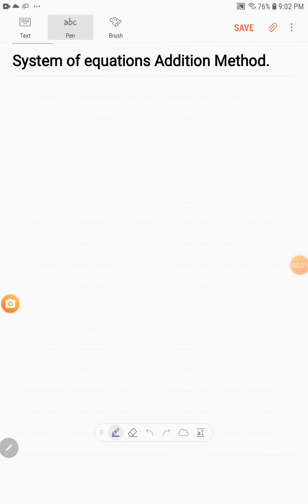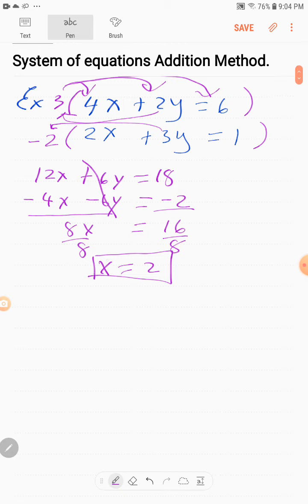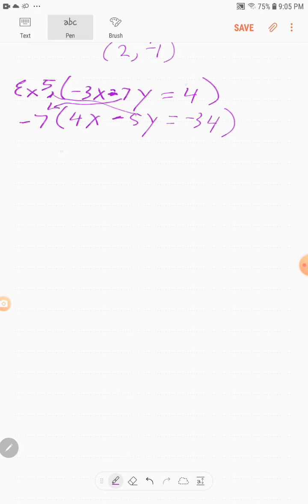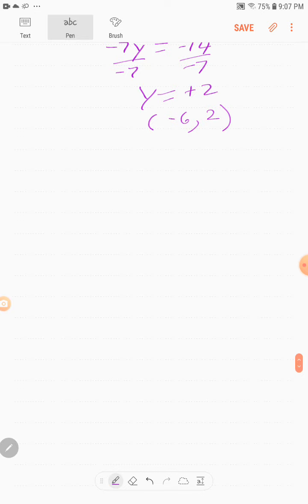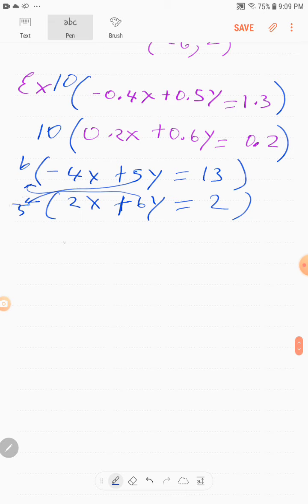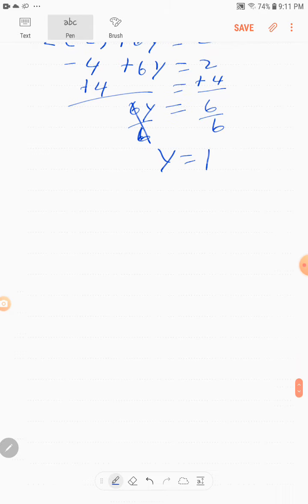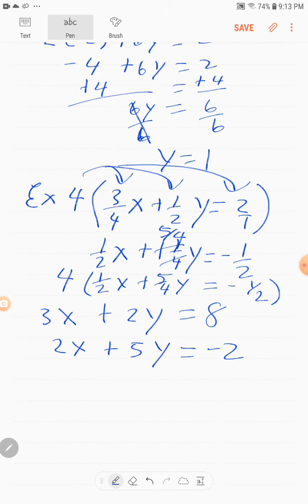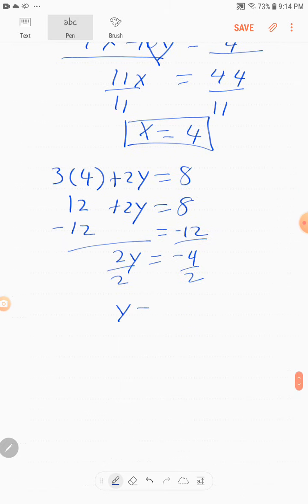System of Equations Addition Method Math 136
Elimination or Addition Method of solving system of equations with two unknowns, includes decimals and fractional equations.